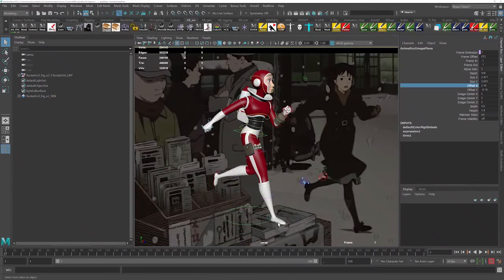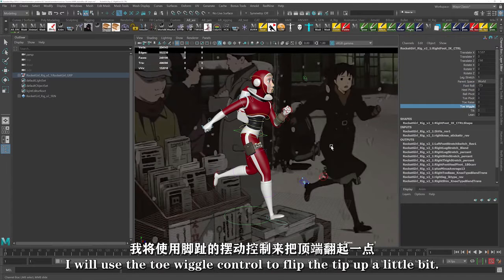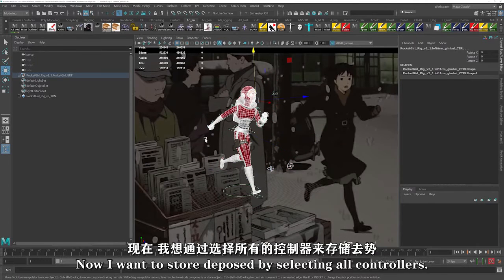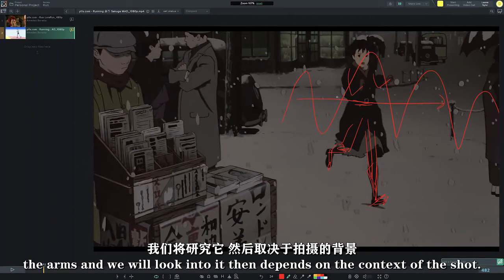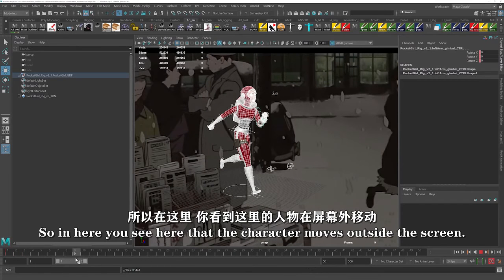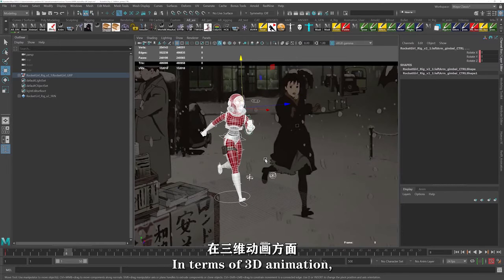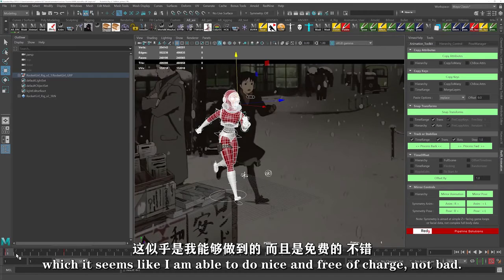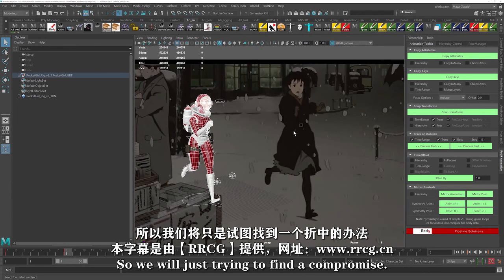11 Mirroring the Contact Pose